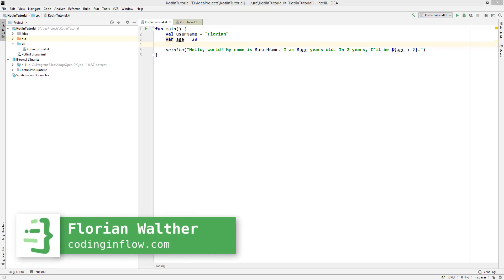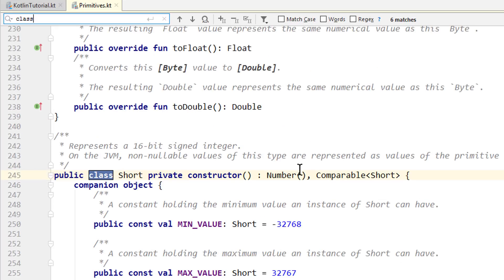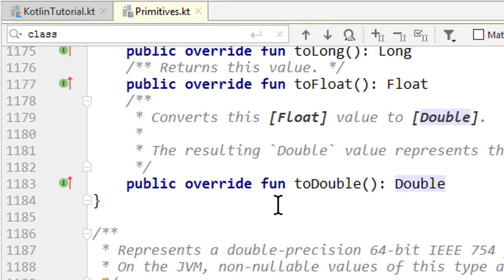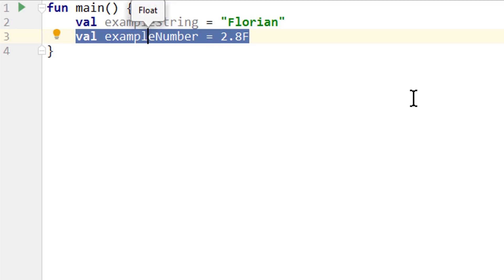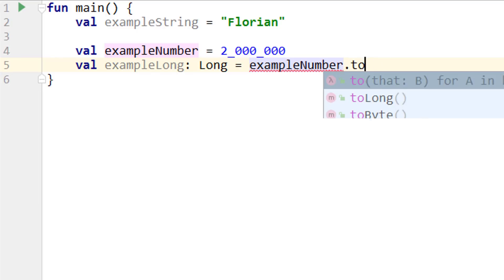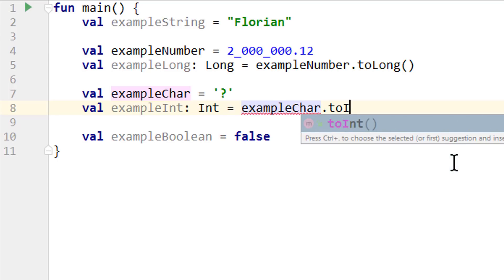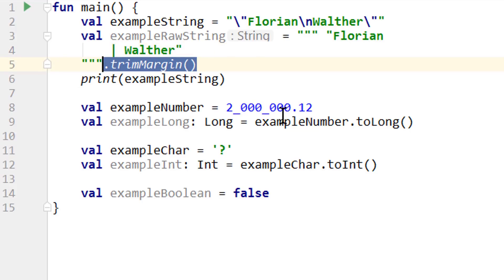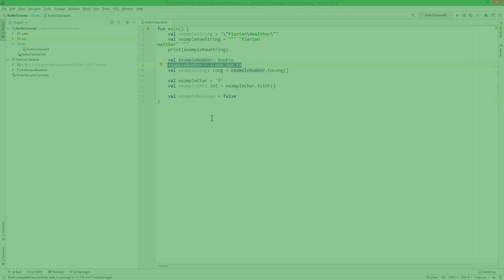Kotlin for Beginners - Part 5 - BASIC DATA TYPES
In part 5 of the Kotlin beginner tutorial, we will learn about the 8 primitive data types (Byte, Short, Int, Long, Float, Double, Char, and Boolean), raw strings, and type conversion.